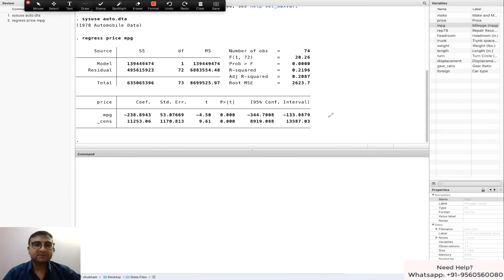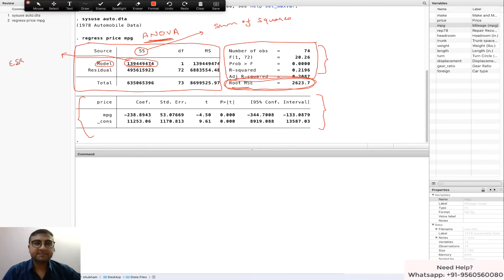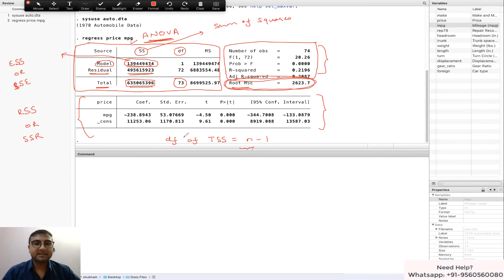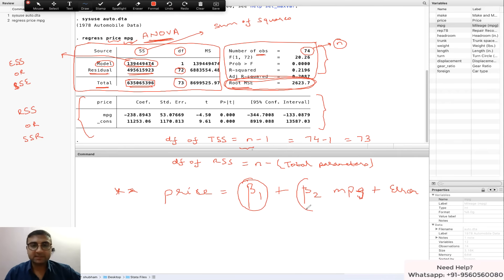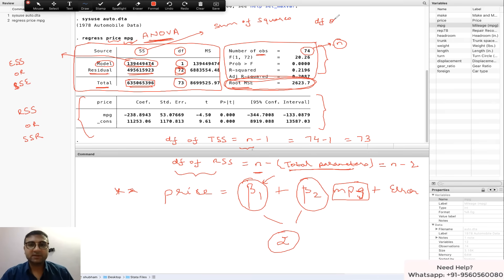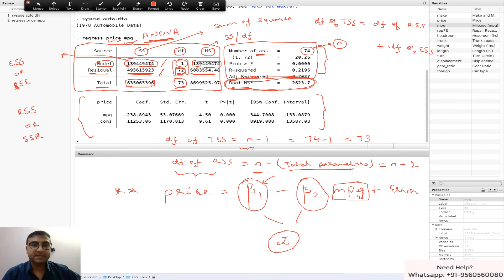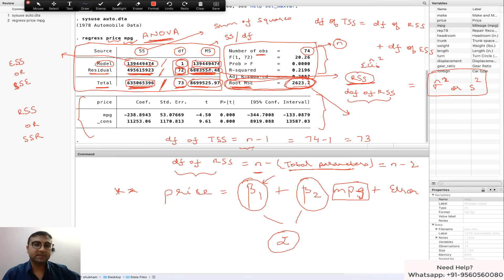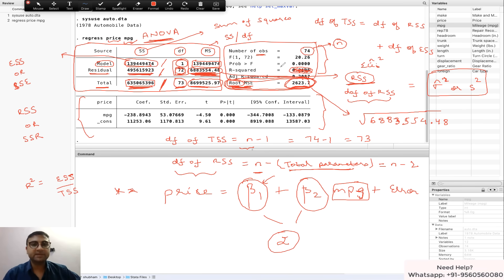Reading ANOVA table - STATA Regression Output (Step by step Explanation)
Looking for One-One Online Econometrics coaching? Schedule a free discussion call with us.

EC2020 Elements of Econometrics (LSE)
EC3301 Econometrics (University of St Andrews)
ECON W3412 Introduction to Econometrics (Columbia University)
ECON UN3412 Introduction to Econometrics (Columbia University)
EC2017 Introductory Econometrics (City, University of London)
1607440 Econometrics: University of Jordan
ECO2009 Econometric Analysis (Newcastle University)
EC2203 Statistics for Economists (University of St. Andrews)
EC304 Empirical Economic Analysis II (Boston University)
N12205 Introductory Econometrics (University of Nottingham)
ECON2002 Econometric Theory 1 (University of Nottingham)
L12320 Econometric Theory 1 (University of Nottingham)
ECON 421 Econometrics I (Concordia University)
ECON 521 Econometrics I (Concordia University)
SESS2010 Applied Econometrics (UCL School of Slavonic and East European Studies)
ECON 321 Introduction to Econometrics (University of Waterloo)
EBC2011 Economics : Quantitative Methods 3 (Maastricht University)
ECN225 Econometrics 2  (Queen Mary University of London)
Introduction to Econometrics (University of Birmingham)
MT2504 Combinatorics and Probability (University of St Andrews)
ECON103 Quantitative Methods for Economics (Lancaster University)
MT2508 Statistical Inference (University of St Andrews)
ECON 121 Economic Statistics (Georgetown University)
BC 3018 Econometrics (Barnard College)
UN3412 Introduction to Econometrics (Columbia University)
EC3023 Mathematical and Statistical Methods (University of Aberdeen)
ES20069 Introduction to Econometrics (University of Bath)
EFIM20011 Econometrics (University of Bristol)
Econometrics (University of Buckingham)
ECON 120B Econometrics B (UC San Diego)
ECON47815 Econometric Methods (Durham University Business School)
ECNM10052 Essentials of Econometrics (University of Edinburgh)
BEE1023 Introduction to Econometrics (University of Exeter)
EC204 Introductory Econometrics (University of Reading)
EC2010 Introductory Econometrics (University of Leicester)
L1022 Statistics and Introductory Econometrics (University of Sussex)
L1090 Introduction to Econometrics (University of Sussex)
MGEC11-L30 Introduction to Regression Analysis (University of Toronto)
ECON212 Introduction to Econometrics (Lancaster University)
EC3304 Econometrics II (National University of Singapore)
BM2205 Econometrics (Cass Business School)
ECN219 Research Methods and Introductory Econometrics (The University of Sheffield)
AG909 Quantitative Methods for Finance (University of Strathclyde)